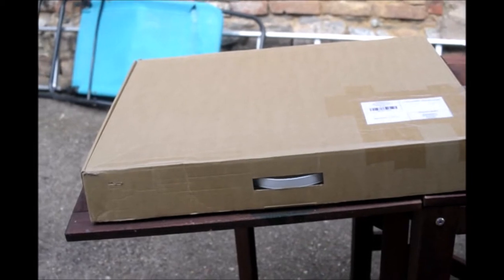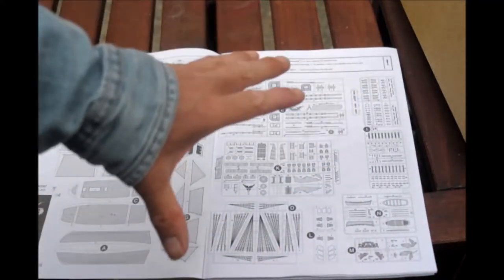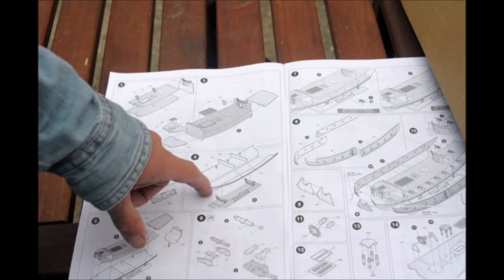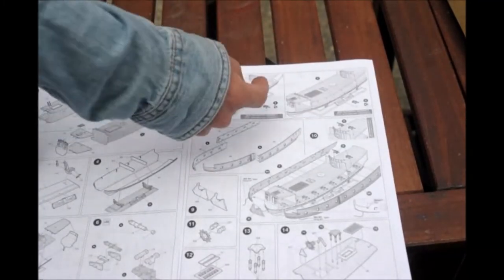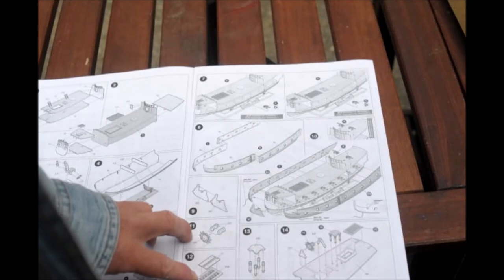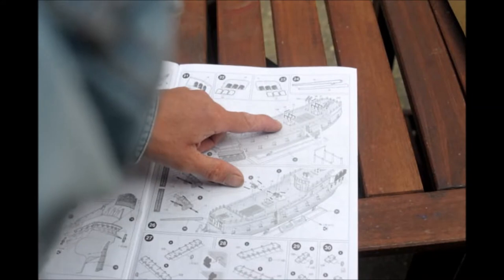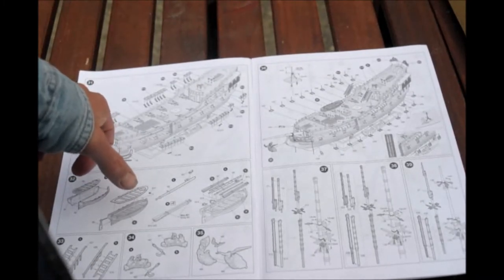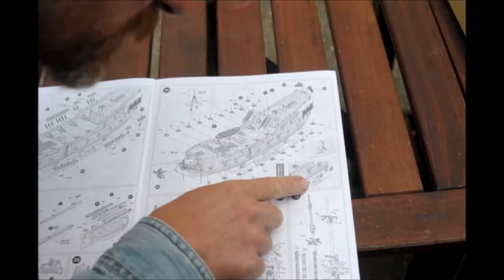Inbox Review of the 1/72 Scale Black Pearl Model Kit from Zvezda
So everyone knows this ship I think.  The Black Pearl from Pirates of the Caribbean.  This is a big model kit, it has a lot of parts, and it looks really cool.  It is the same mold as the Revell kit, but this one was cheaper. 1000 times better than the snap kit from Revell.  I will be using a deck, sails, and flags from Historical Ship Models when I am able to build it.  So enjoy and here is a link to the website with all the Aftermarket for it.